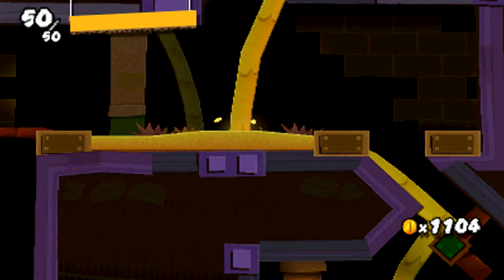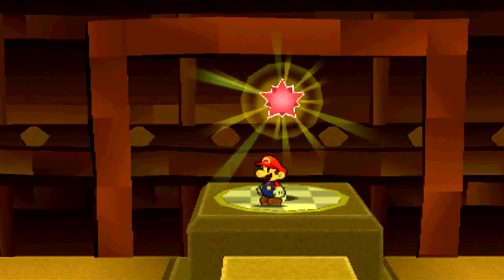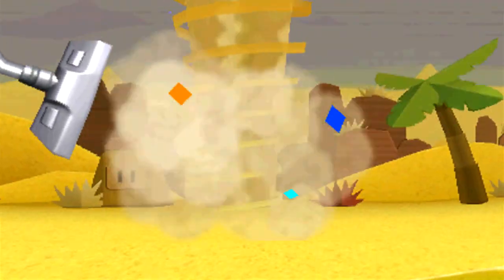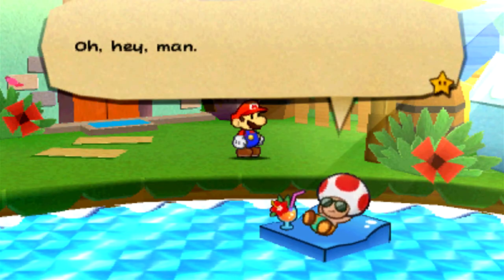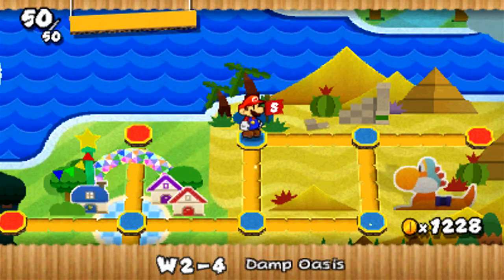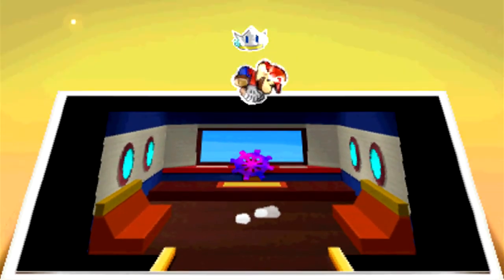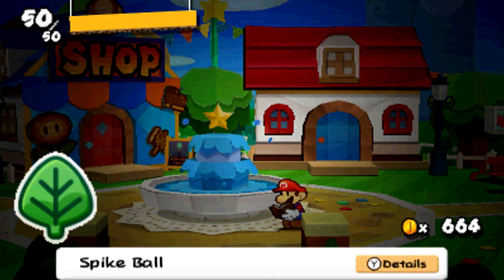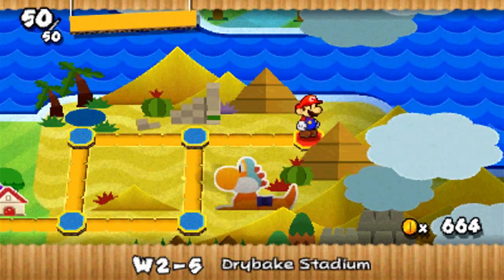Paper Mario: Sticker Star - Episode 15: Damp Oasis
Kick back and relax at the oasis!

System Codes/Tags:
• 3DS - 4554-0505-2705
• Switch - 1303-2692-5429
• Wii U - jamesrolls